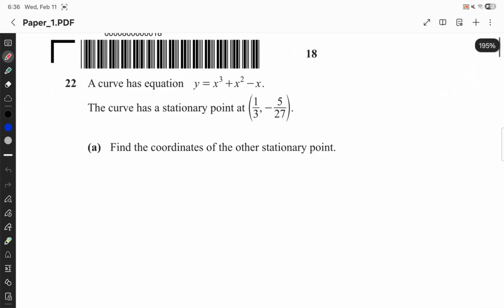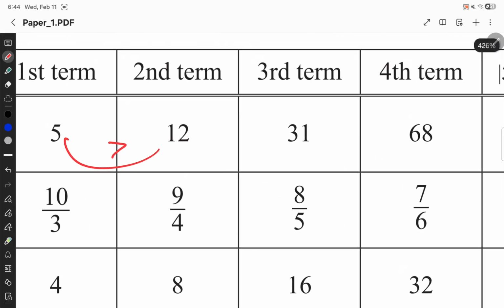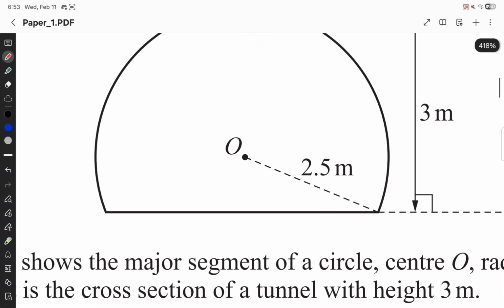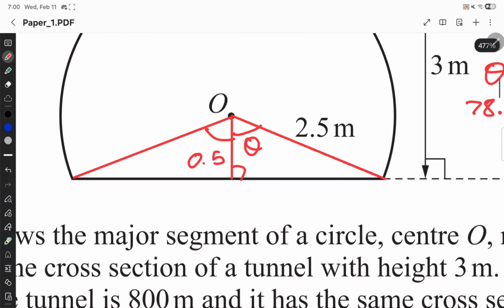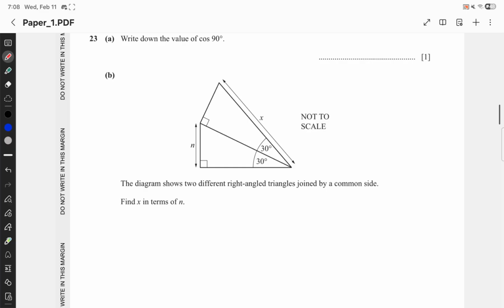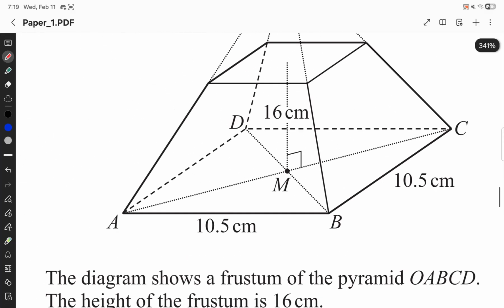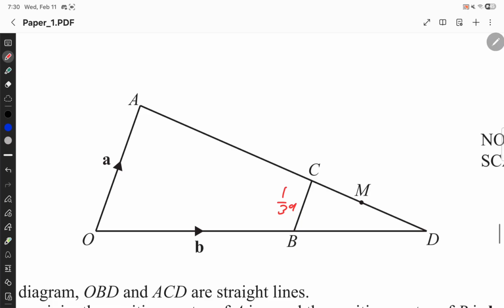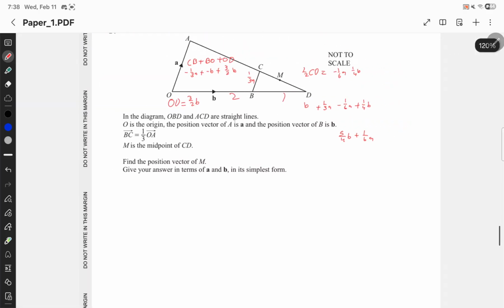2025 Hard math questions (Part 1) | O levels ad IGCSE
HAVE IT AT 2x SPEED IF YOU ARE TIGHT ON TIME

o levels igcse hard questions math Haris rehman cambridge mathematics syllabus d 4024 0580

Time stamps:
0:00 Intro
0:25 Stationary points (a)
2:58 Stationary points (b)
4:39 Stationary points (c)
7:30 Sequences
15:00 Tunnel
28:08 Hexagon angle
31:46 Double Triangle angle
35:14 Pyramid (a) 39:05 Frustum (b)
42:41 Quadrilateral ABCD
46:39 CMD Vectors